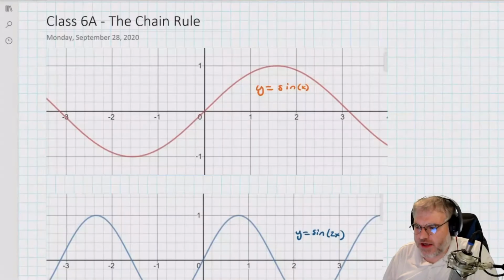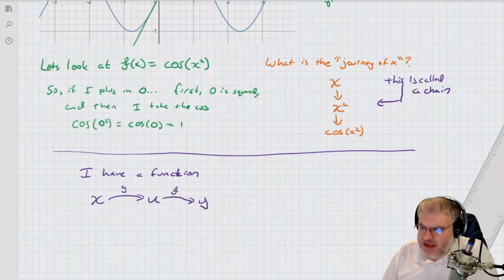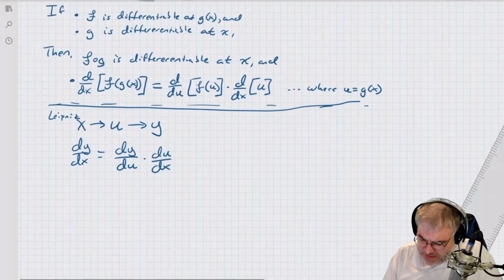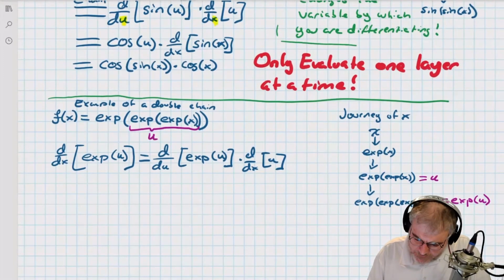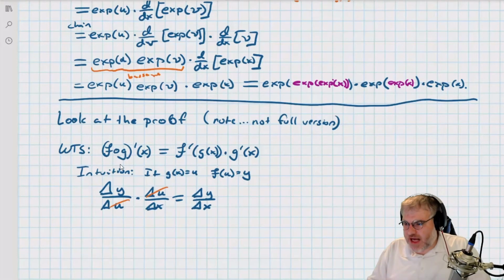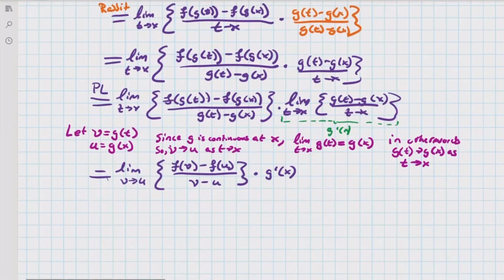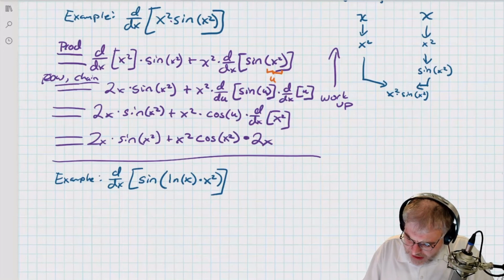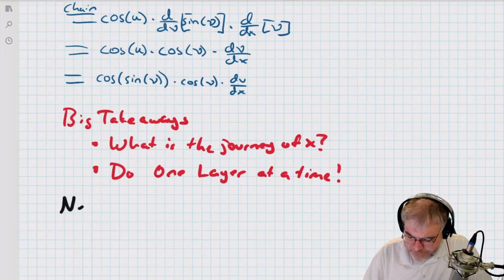Calculus I Fall 2020 - Class 6A Chain Rule